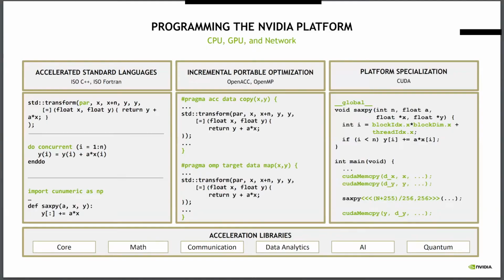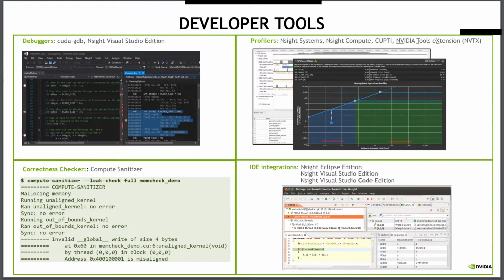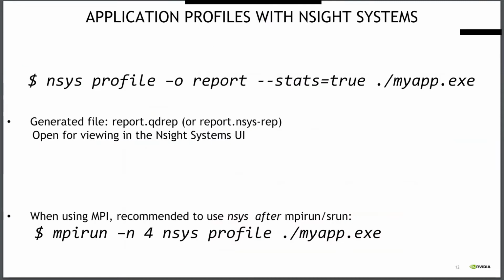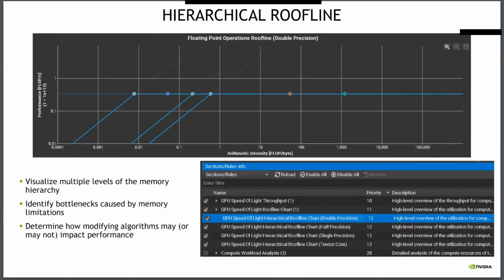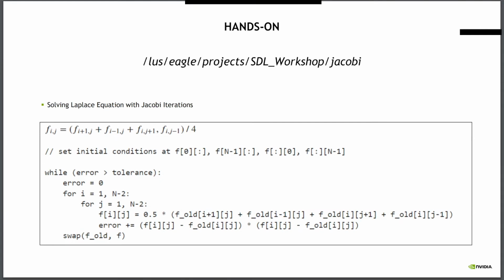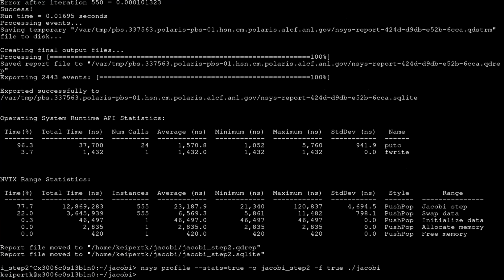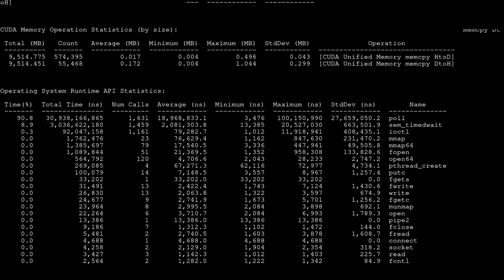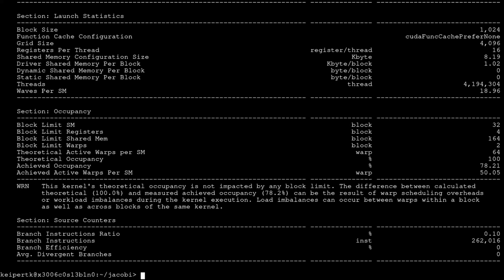NVIDIA Profiling Tools with Kristopher Keipert and Oded Green